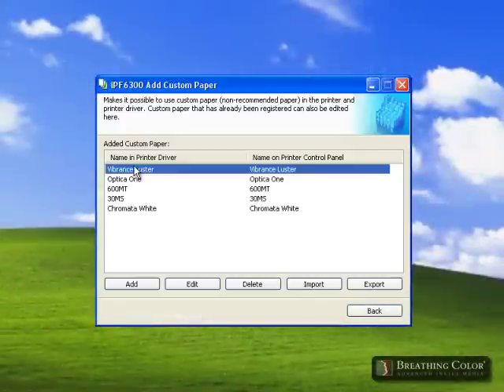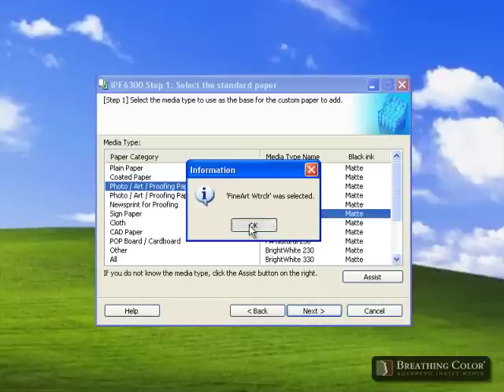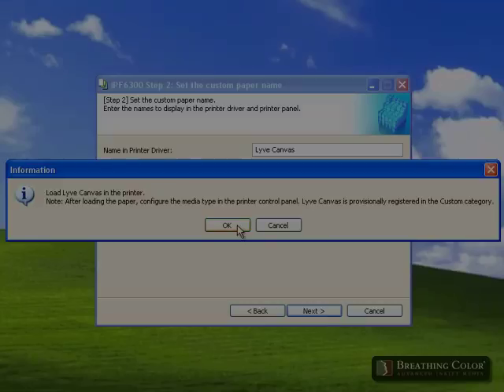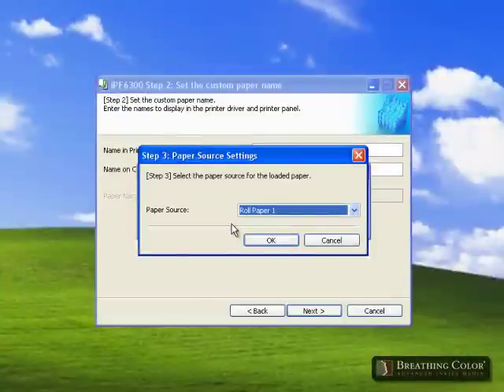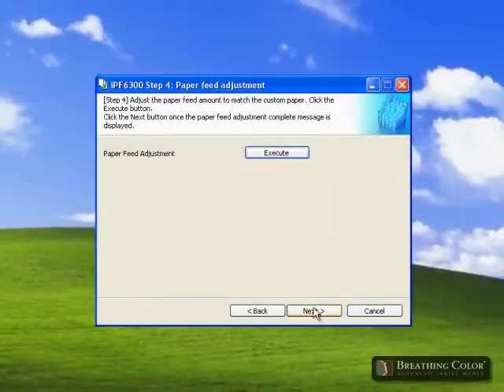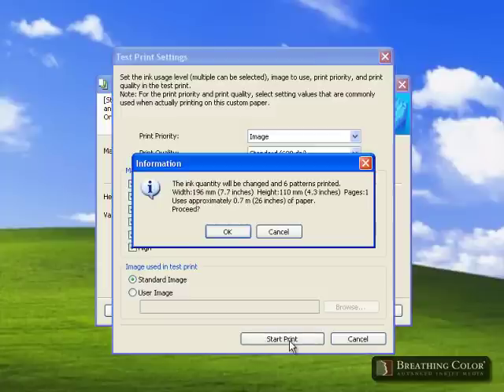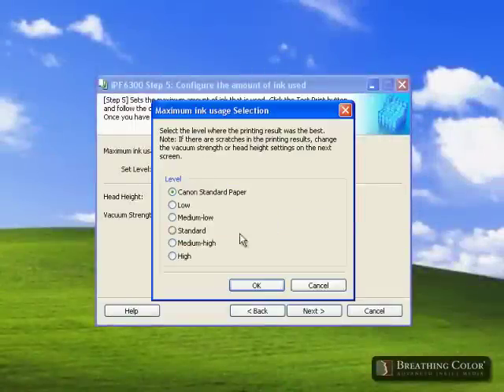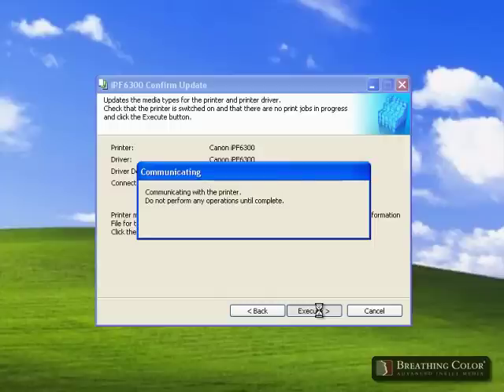Canon iPF6300/8300 – Using the Media Configuration Tool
How to download and import custom media settings to a Canon iPF6300 and 8300.

** Description:

This video outlines the step by step process for downloading and importing custom media settings into the Canon iPF Media Configuration Tool.

** What is Breathing Color?

Breathing Color® is a designer and supplier of award-winning digital inkjet canvas, papers, and canvas coatings. We are focused on the art and photographic markets.